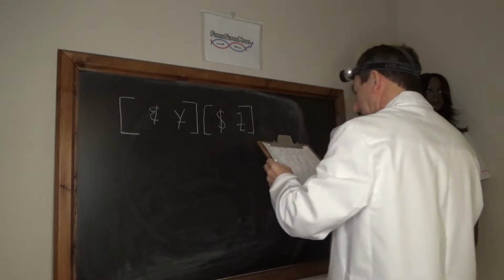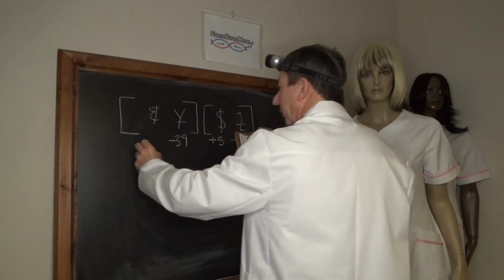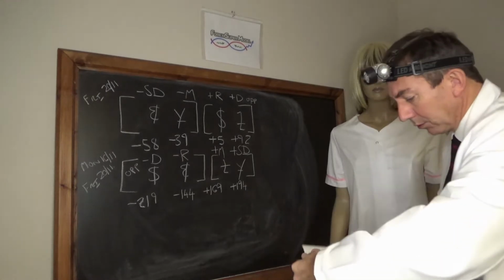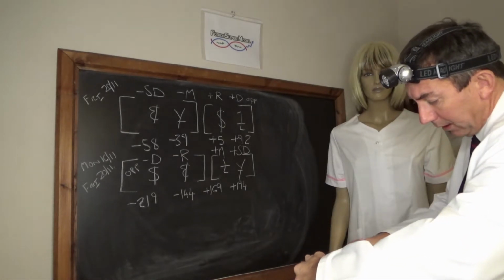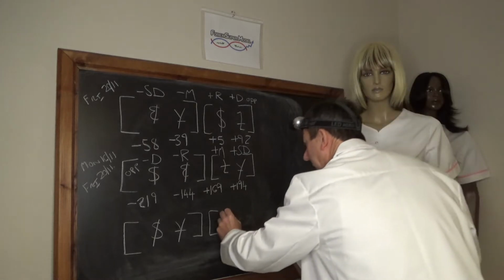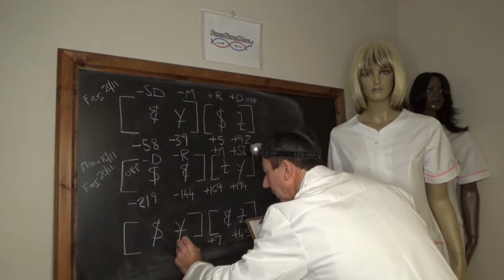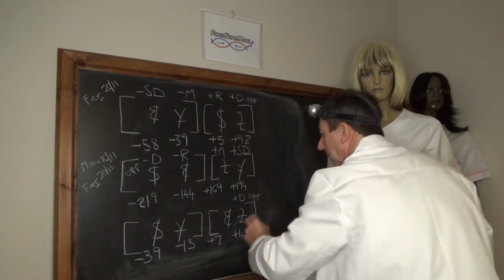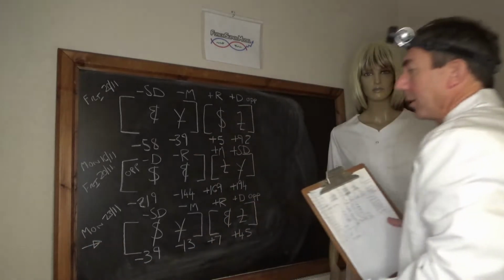Forex Super Model Daily Market Analysis - Long EUR/JPY & GBP/USD & GBP/JPY - Monday 23/11/2020